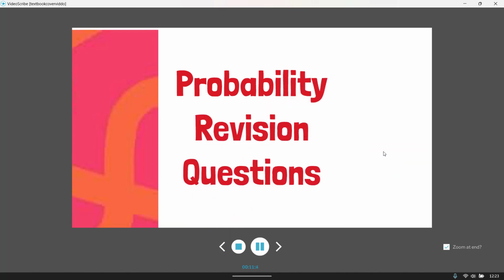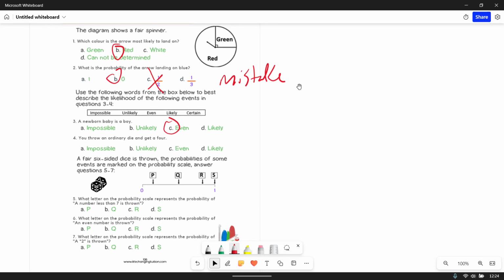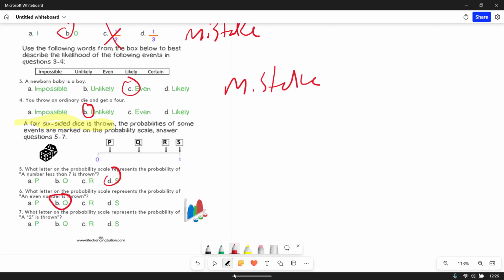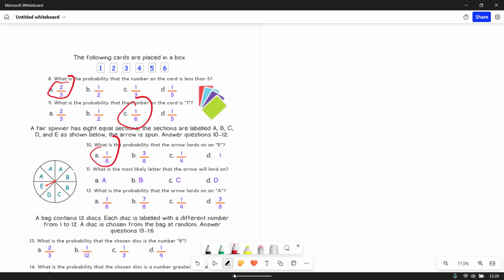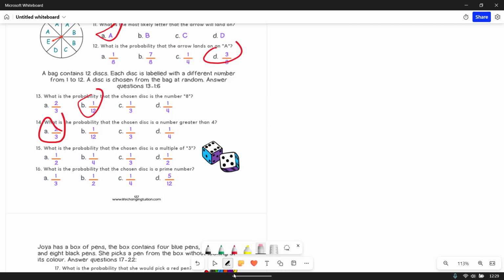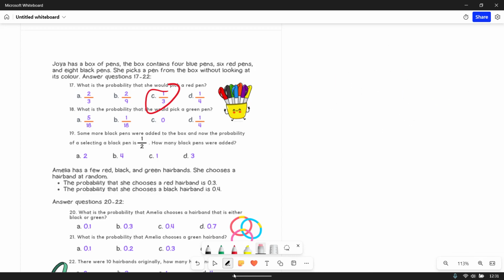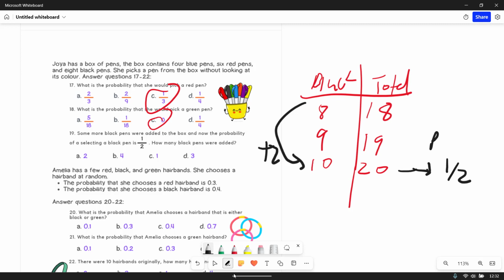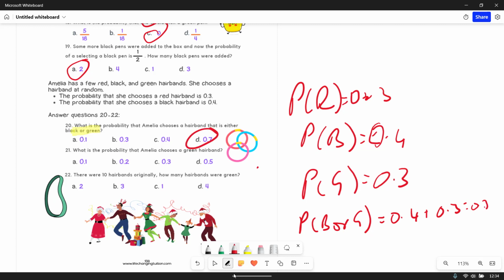Probability revision questions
taken from 11+ maths revision guide by Faraz A